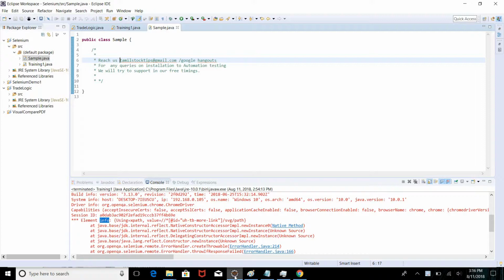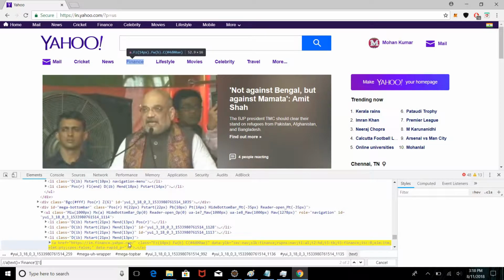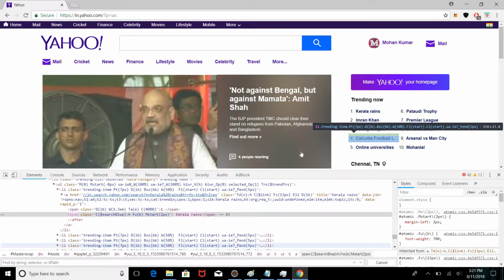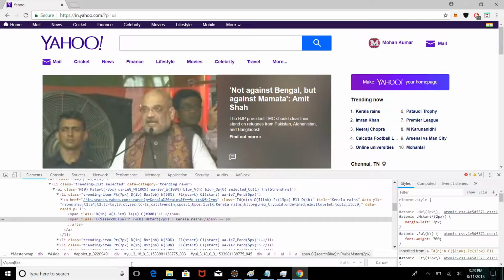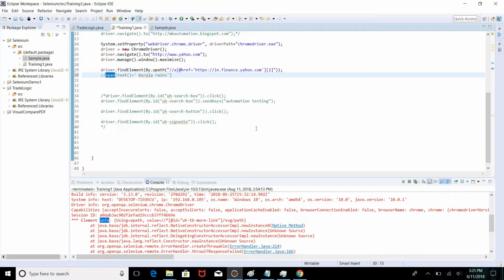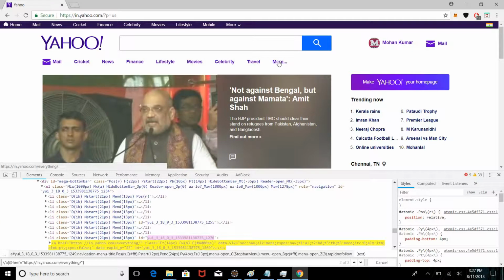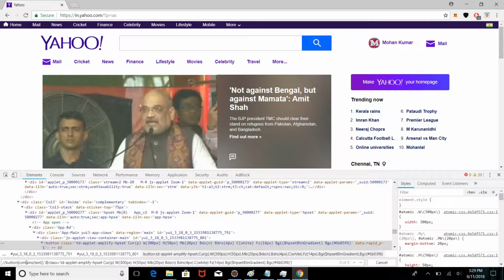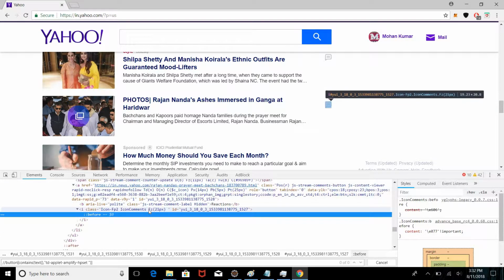How to find xpath in chrome browser for chrome part1 Tutorial14